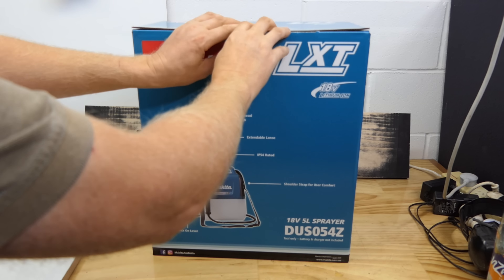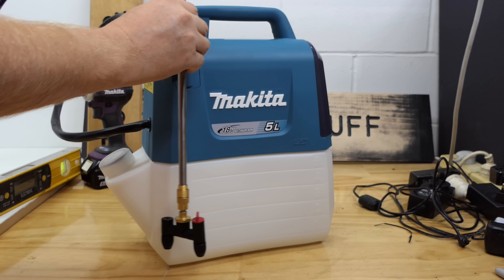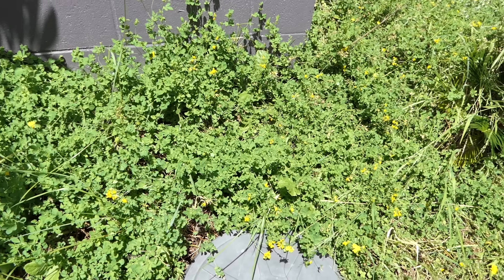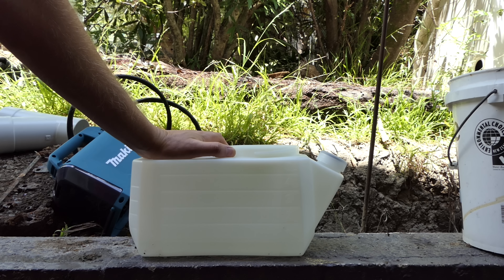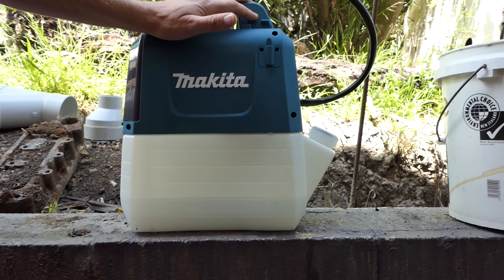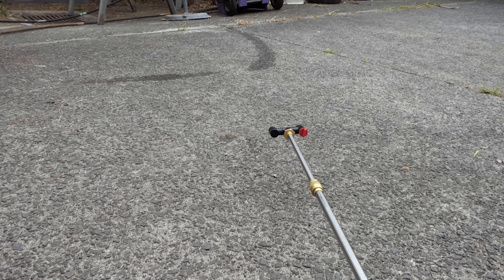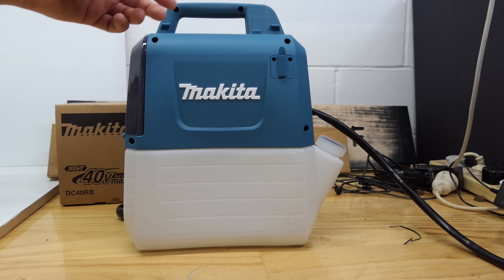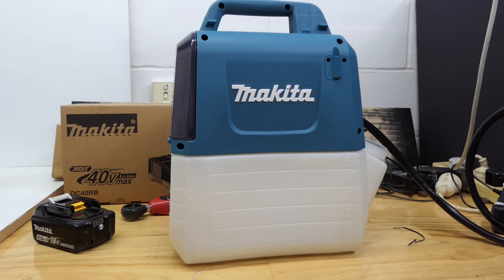Makita 18v Sprayer Review | No More Having to Hand Pump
Take a look at the Cordless Makita 18v Sprayer. Model # DUS054. Can be used for spraying insecticide, herbicide, fungicide and more. In the US it is the XSU03

18v Makita TD171D in all available colours
40v Makita TD001G in all available colours